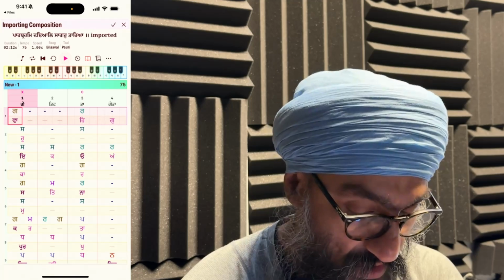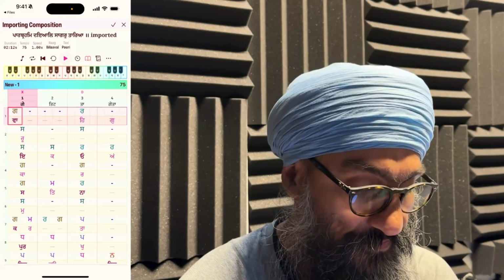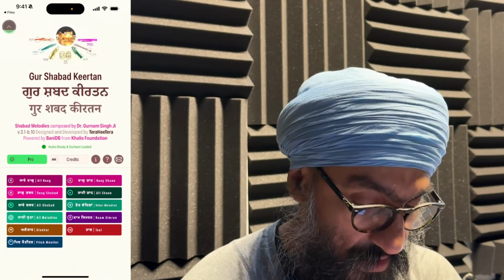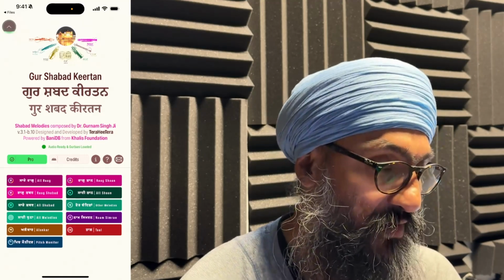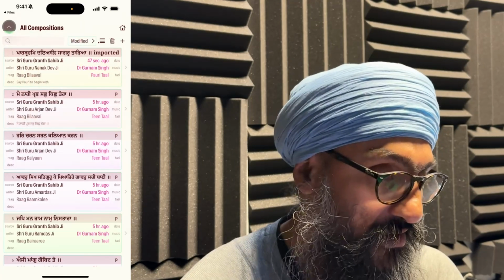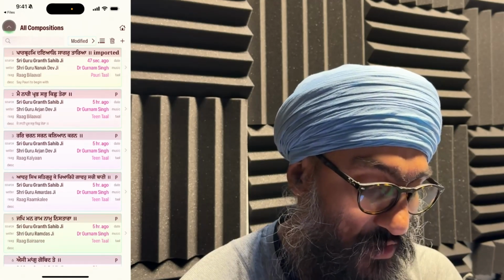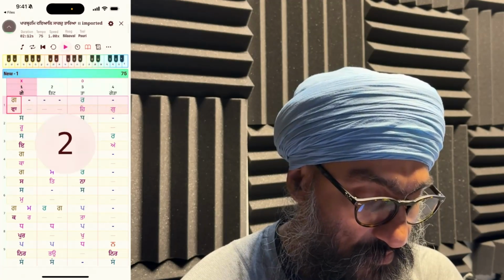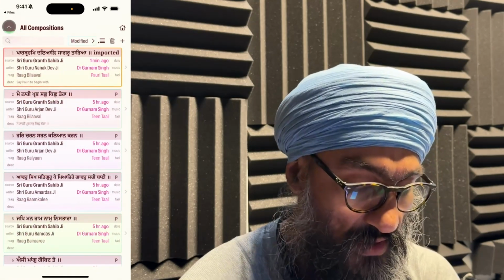Tutorial 5 - How to import and export and GurShabadKeertan files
Teachers and Students can share notations by using export and import options